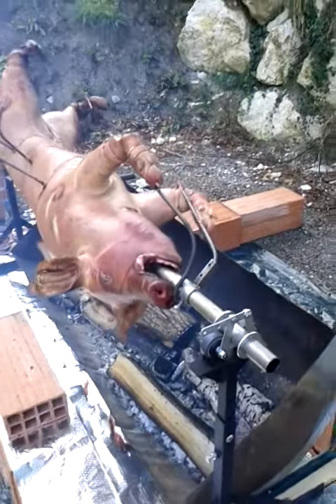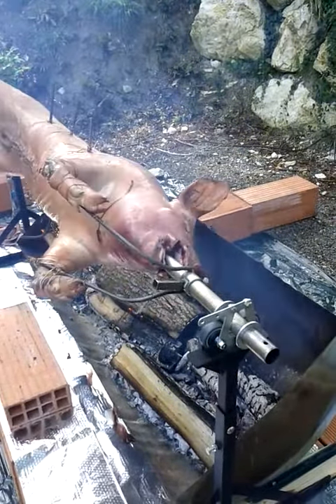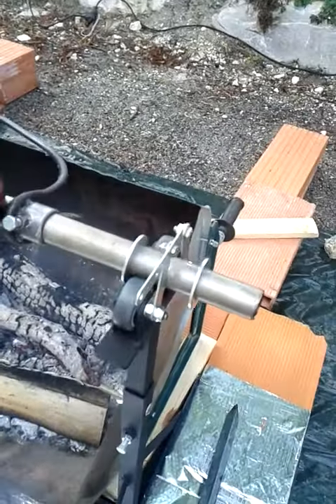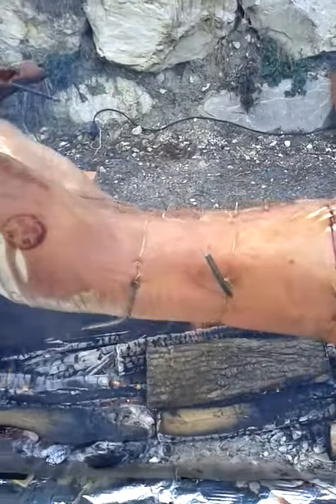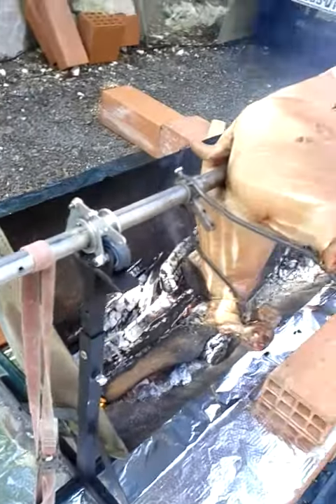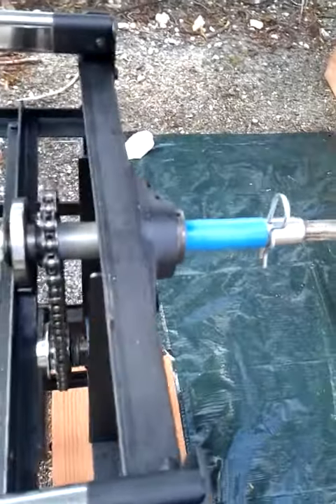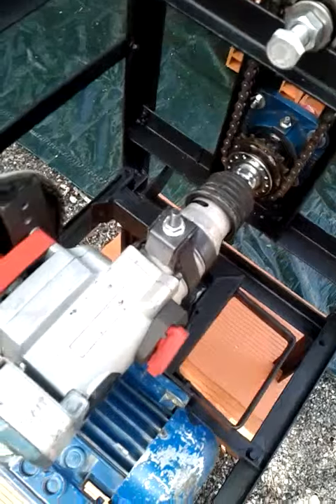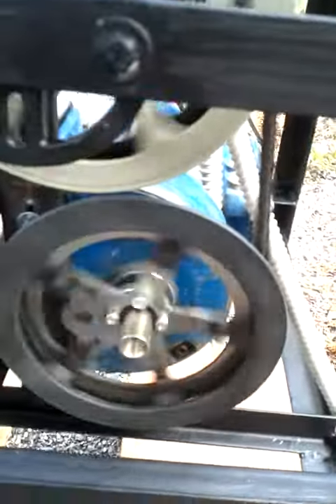Pig Roast St Pantaleon 12 July 2014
Charity Pig Roast at St Pantaleon - proceeds to Cancer Research.